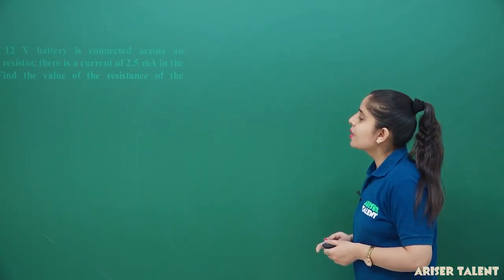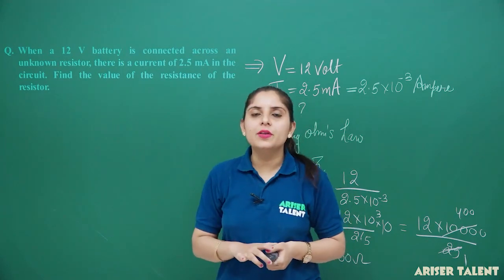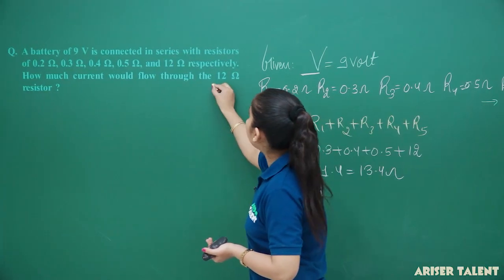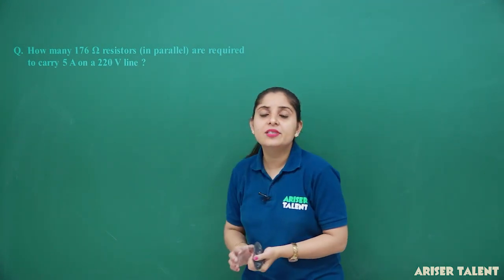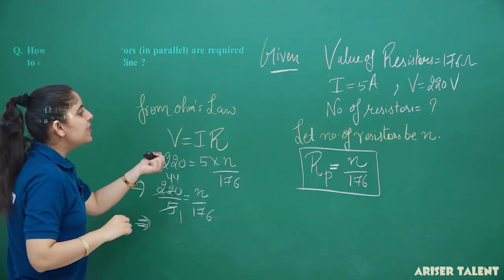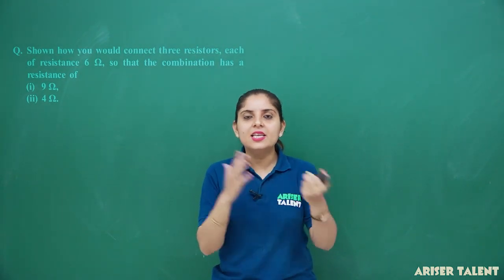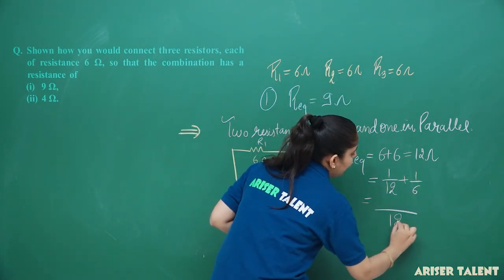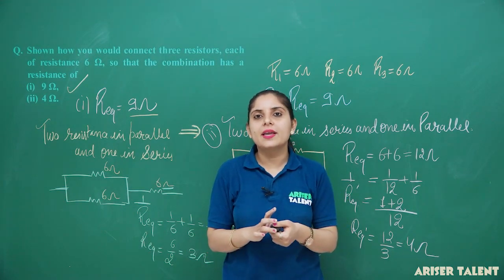Electricity | NCERT Solutions Part 3 | Complete English Medium | Class 10 Term 2 | Ariser Talent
Our courses include:
1. HD Video Lectures designed by top faculty of Kota.
2. Study Material prepared by experts.
3. Test Series to boost your preparation.
4. Previous Papers and Sample Papers.
5. 24X7 Online Streaming Course
6. Mind Maps
7. Access anytime, anywhere using any device Ariser Talent is an online Education platform for JEE, NEET, NTSE & CBSE 7th to 12th The Best e-Learning app for IIT-JEE MAIN & ADVANCED | NEET Medical | CBSE XI&XII | CBSE IX&X (FOUNDATION & NTSE) Preparation.